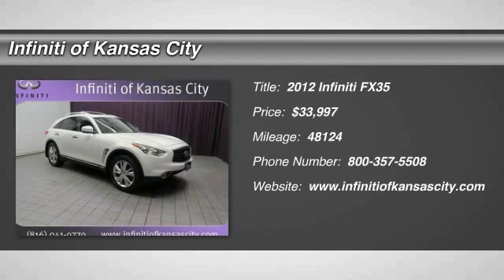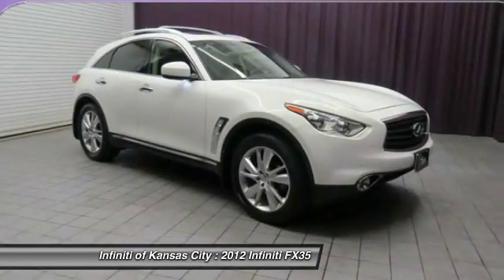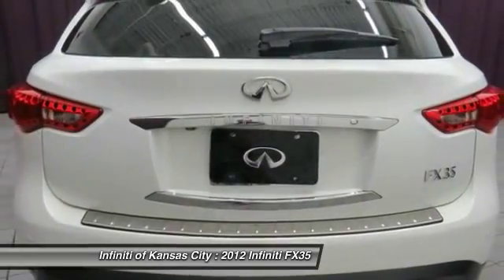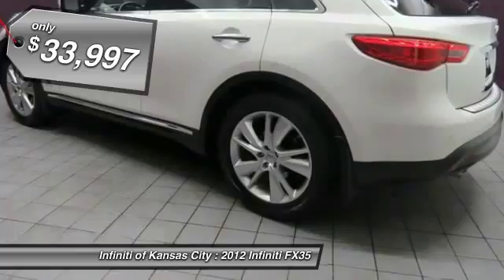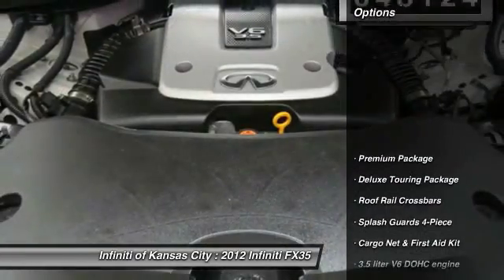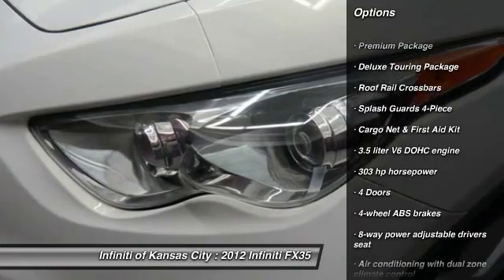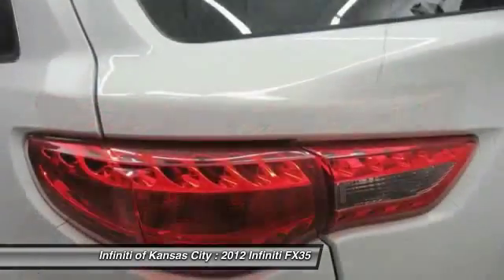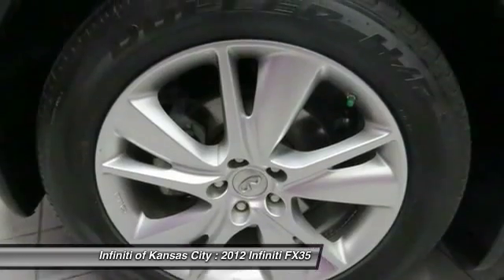2012 Infiniti FX35 Merriam KS KU556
2012 Infiniti FX35 3.5L V6 AWD - $33997

6960 W. Frontage Rd

Pick up this Moonlight White 2012 Infiniti FX35, available today at Infiniti of Kansas City. Featuring Automatic transmission, it has 48124 miles. This could be the one you've been searching for.